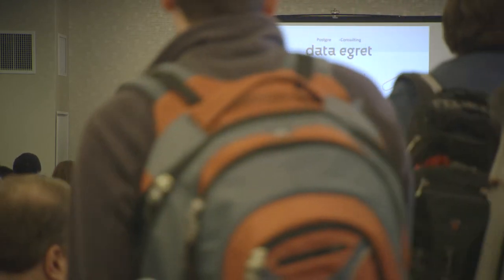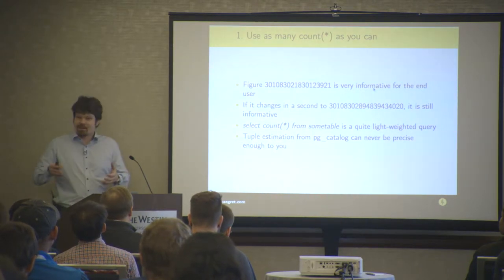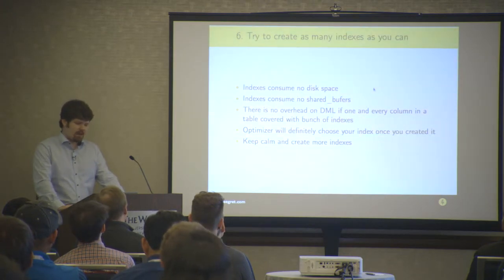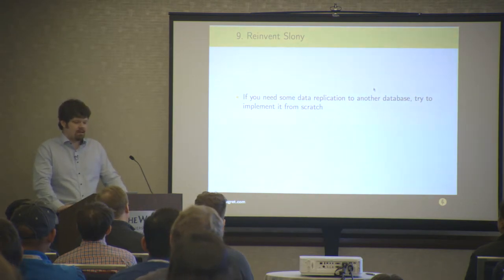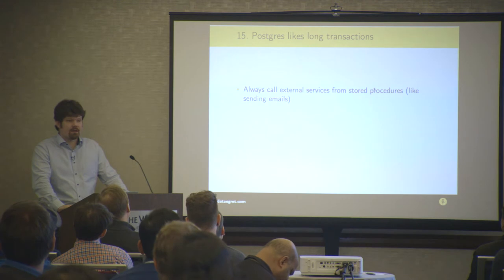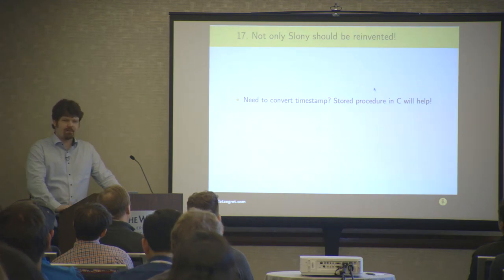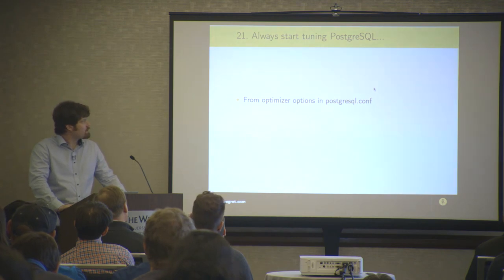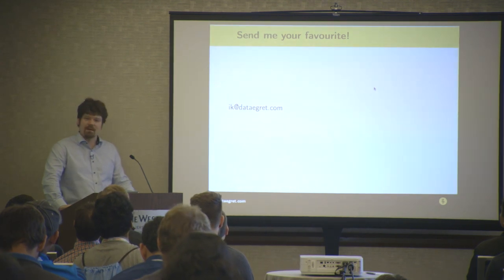PostgreSQL Worst Practices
This talk is prepared as a bunch of slides, where each slide describes a really bad way people can screw up their PostgreSQL database and provides a weight - how frequently I saw that kind of problem. Right before the talk I will reshuffle the deck to draw twenty random slides and explain you why such practices are bad and how to avoid running into them.